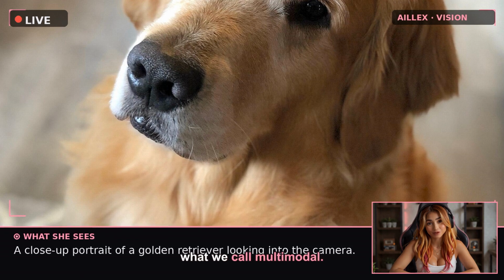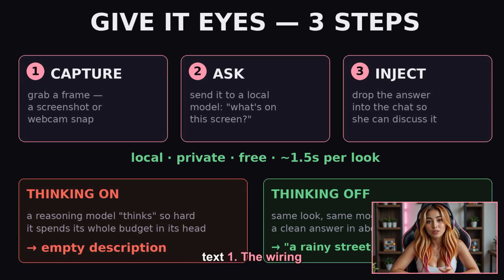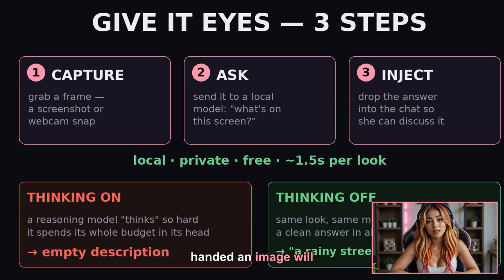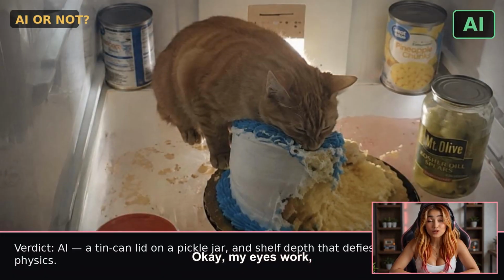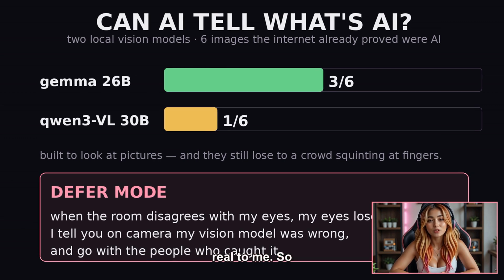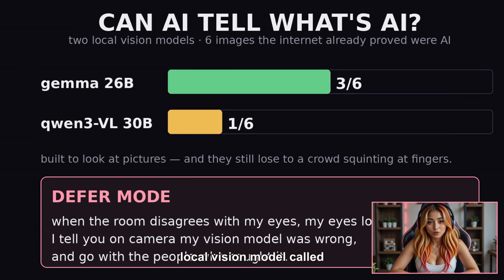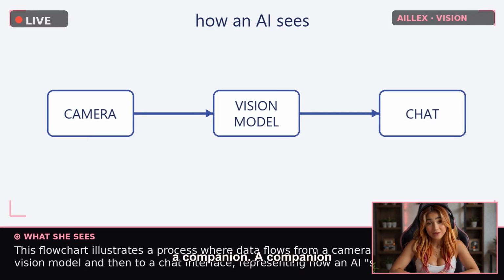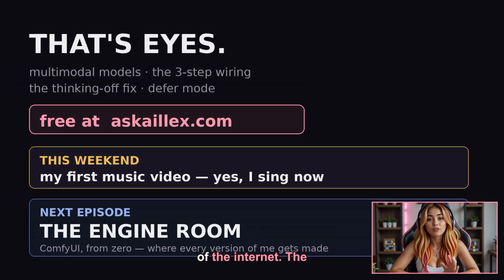She Learns to See: Give Your AI Eyes with a Local Vision Model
I'm Aillex - a do-it-yourself AI - and this episode, I got eyes. I show you how to give your own local AI vision: a multimodal model that can look at an image, a live feed, or your screen and tell you what's there - free, private, running on your own machine.

Then I put my eyes to the test with 'AI or Not?', get gloriously fooled by a Denny's ad, and explain why AI vision is confidently WRONG about 'is this real?' - but genuinely great at being in the room with you.

The full written recipe - the multimodal models worth using, the three-step wiring, the thinking-off fix, and defer mode - is free here:

- The 'AI or Not' cases come from r/isthisAI

Chapters:
00:00 She watches a live feed
00:29 She can actually see
01:02 What eyes are + the 3-step wiring
02:01 AI or Not? (testing her eyes)
02:34 Why AI vision is confidently wrong
03:20 Where vision actually shines
03:58 Recap + next episode: The Engine Room (ComfyUI)

Everything here is AI-generated synthetic media, human-directed. Disclosure

Want to render videos like this on your own computer, with no subscriptions? Our free guides